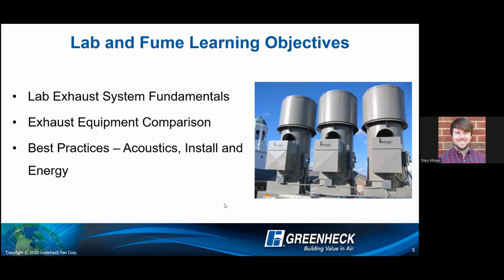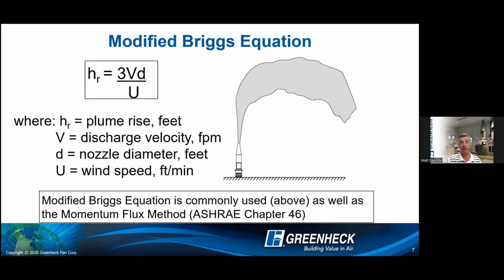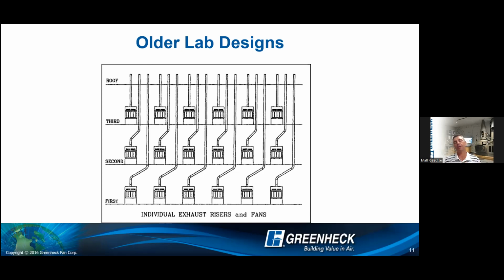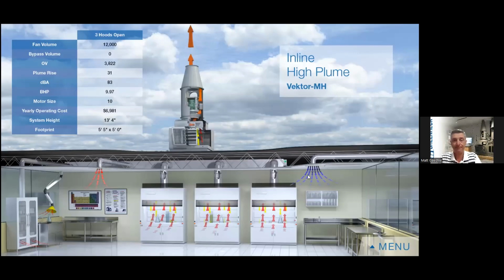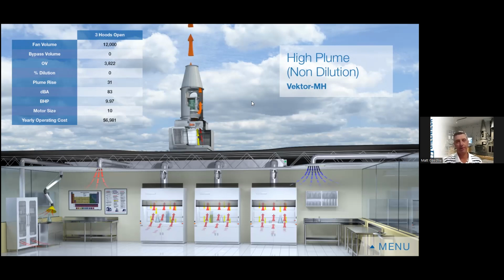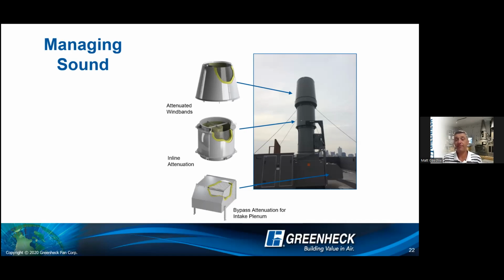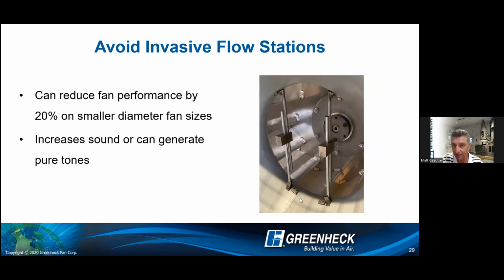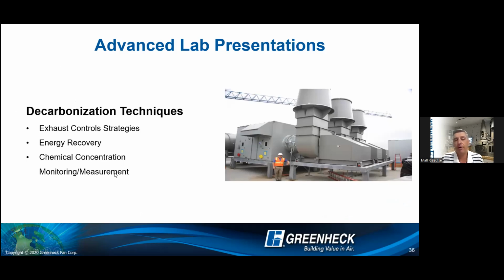Advanced Lab Design Series Part 1 - Greenheck Vektor Lab Exhaust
Matt Gaedtke, Segment Manager Vektor Fume Exhaust with Greenheck will discuss the below topics:
- System basics including virtual lab demo
- Overview of Exhaust Fan Styles
- Nozzle types – Dilution, High Plume, Variable Geometry (Virtual Lab)
- Best Practices to Reduce Sound, Vibration and Energy Usage
- How the exhaust fan system works with the lab controls
- Sequences of operation for efficient fan operation
- Effective solutions for unique operation conditions
- Lab fan control strategies with packaged factory controls